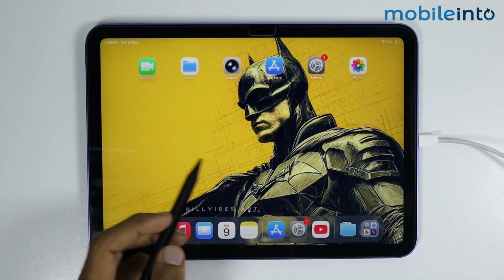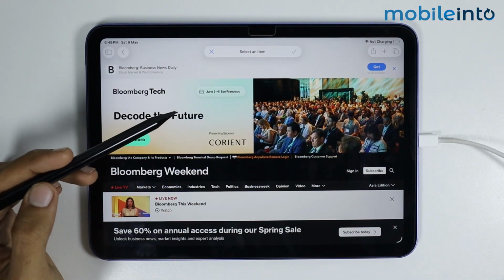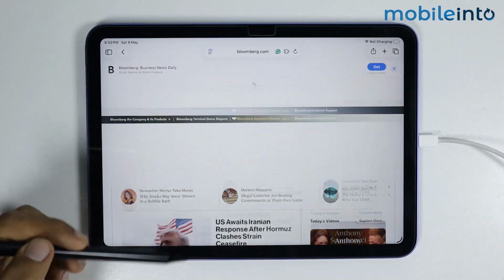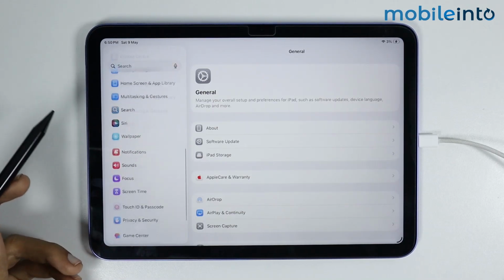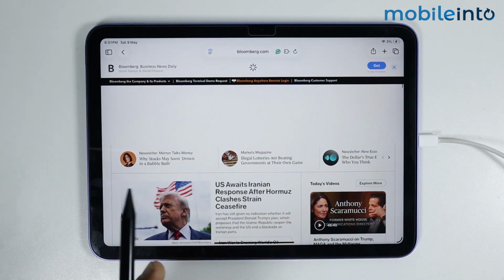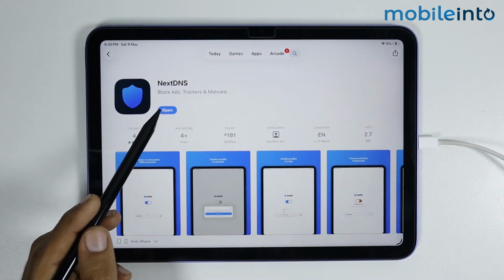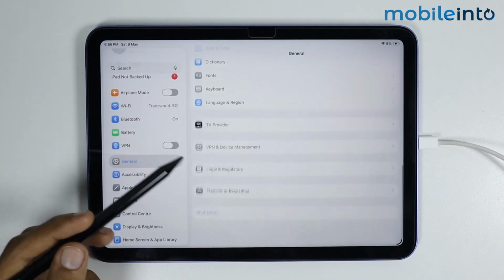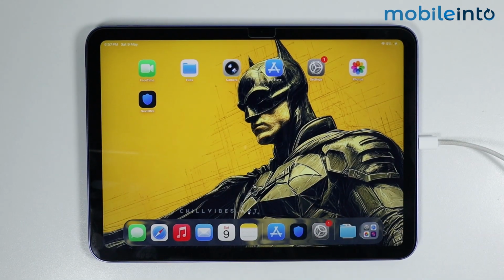iPad: How to Stop Popup Ads - Turn Off Pop Ups (iPadOS 26)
In this video, we will learn how to stop popup ads on iPad. If you want to block popups or enable ads blocker to block popup ads on iPad, follow these steps.